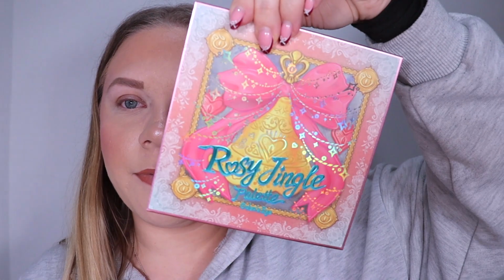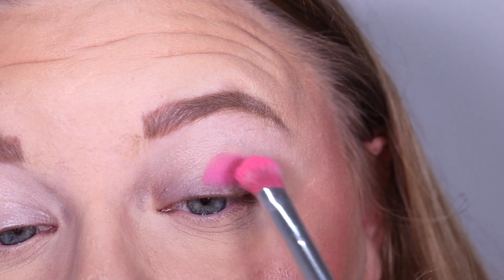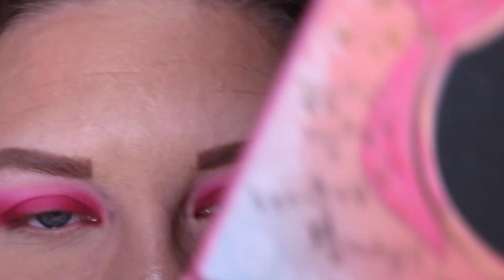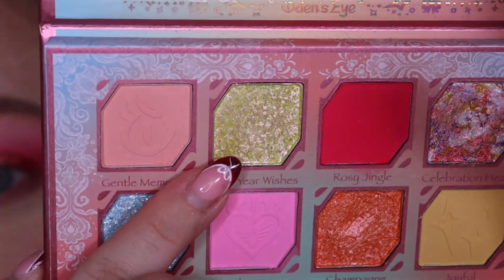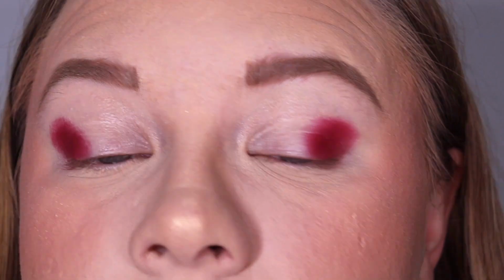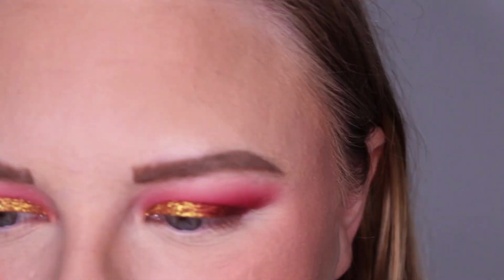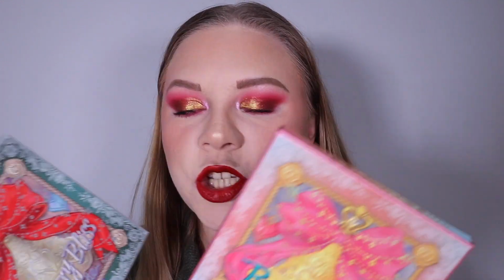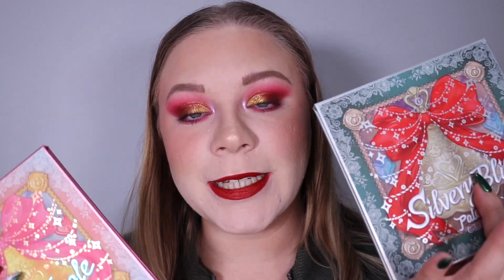ODENS EYE CHRISTMAS PALETTES 2024 | rosy jingle & silvery bliss | makeupwithalixkate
Welcome to todays video where I am reviewing the Odens Eye christmas palettes for 2024, enjoy xx

Morphe - GLAMFAM2075
W7 - ALIXKATE10